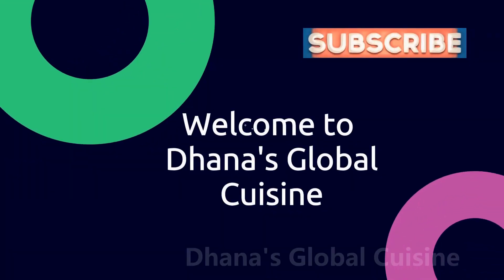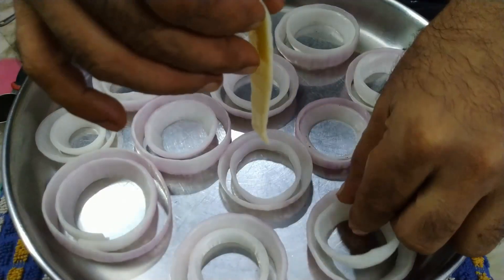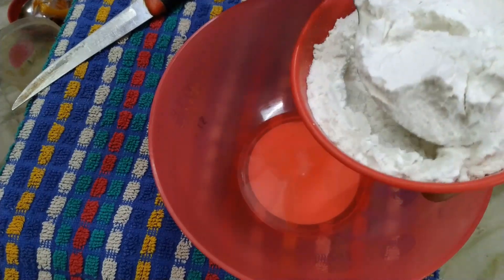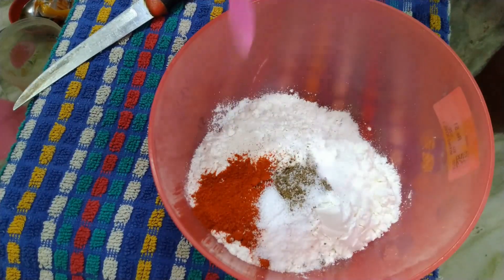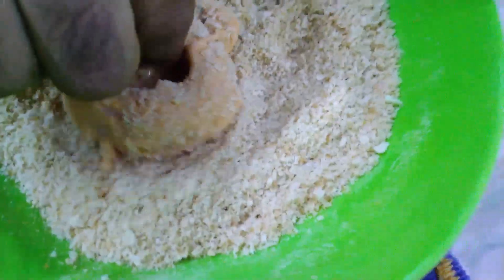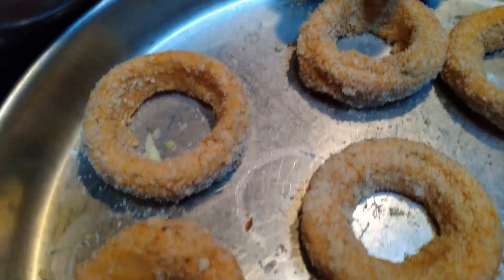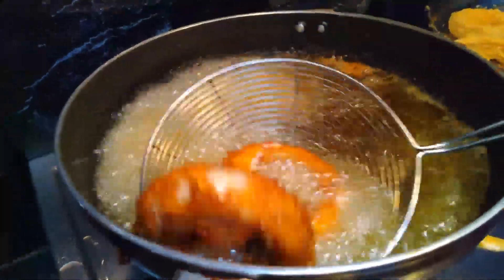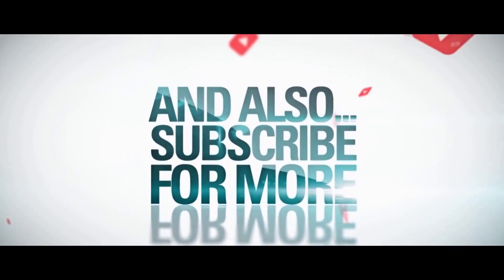பட்டர் ஆனியன் ரிங்ஸ்😋ONION CHEESE RINGS | ONION RINGS RECIPE | CHEESE ONION PAKODA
CHEESE ONION RINGS, ONION CHEESE RINGS, ONION RINGS, ONION RINGS RECIPE, CHEESE ONION RINGS WITHOUT EGGS, CHEESE ONION RINGS ASMR

HOW TO MAKE CHEESE ONION RINGS AT HOME?
THE SOLUTION IS MADE EASY BY DHANA'S GLOBAL CUISINE,
EASY WAY TO MAKE ONION CHEESE AT HOME WITH RESTAURANT TASTE.
THE DISH CONSISTS OF DAILY INGREDIENTS WHICH ARE USEFUL FOR THE
METABOLISM OF THE BODY. KINDLY WATCH THE VIDEO TILL END.

COOKING MADE EASY, MANY UPGRADES ARE MADE IN VIDEO.

YOUR SUGGESTIONS ARE MOST WELCOME, AND ALSO DISHES TO BE
MADE IN THE UPCOMING VIDEOS.

THANK YOU FOLKS!!KEEP WATCHING!!